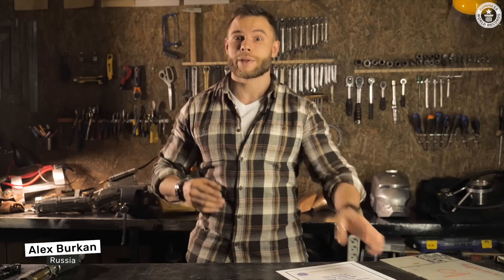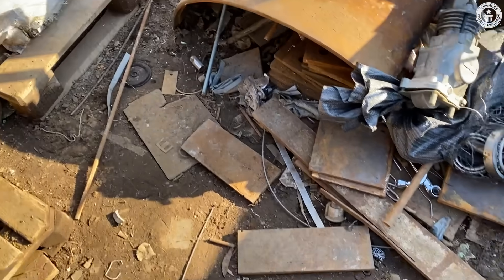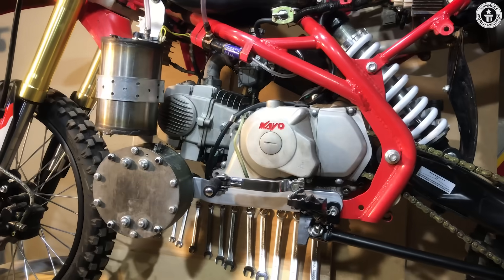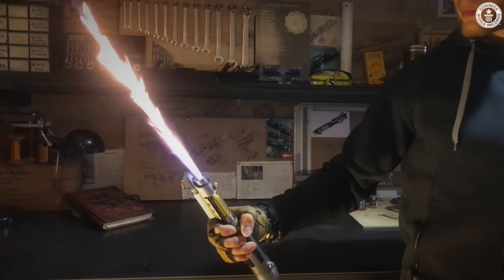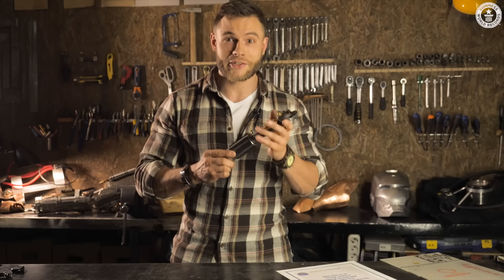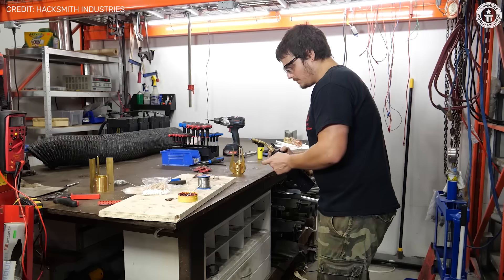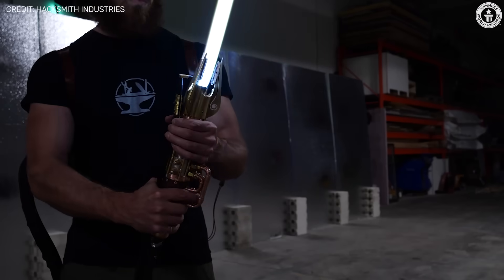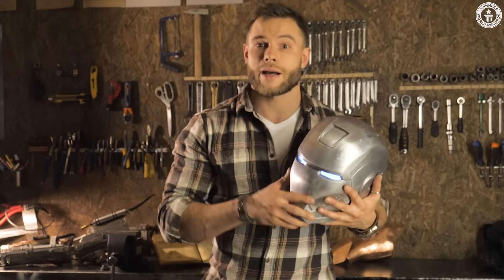How I made a REAL LIGHTSABER - Guinness World Records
The force is clearly strong with Alex of Alex Lab, but how exactly did he manage to make the world's first retractable lightsaber?